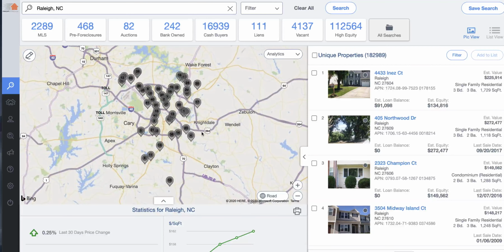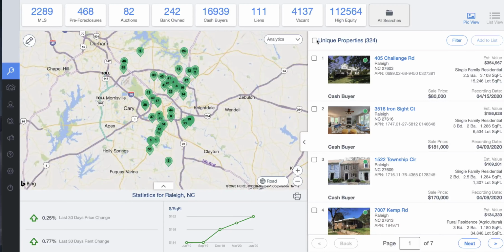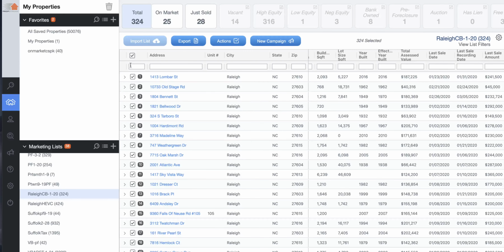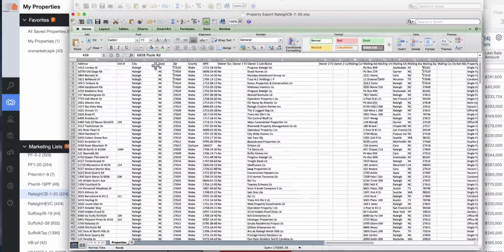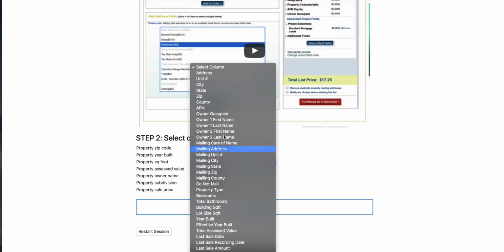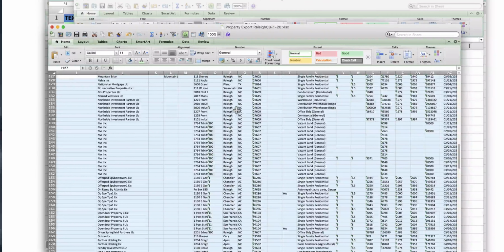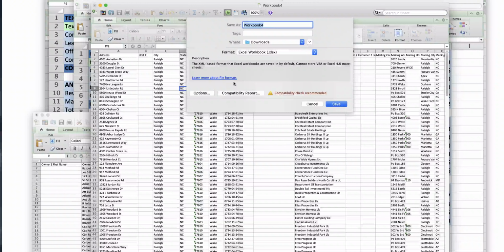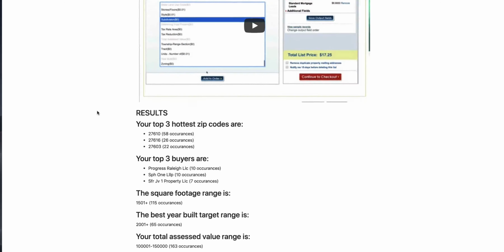How to Find the Hot Zips for Cash Buyers [Virtual Zip Code Hack]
There are 3 main things you need to know before you look at flipping properties in any market in the country.
1. Who is Buying? -who EXACTLY are the cash buyers that are looking for deals and are creating the market demand.

2- Where are they Buying? Don't waste your time looking for deals in dead zip codes.

3- How Much are they Paying?

Never have to guess what a good deal is going for so you can make a solid offer to a seller with some room to make your profit.

★★★ Who is Alex Joungblood? ★★★

Alex Joungblood made the jump into real estate wholesaling with ZERO experience- he did not even know what a mortgage or refinance was.

He just knew that he wanted to create a life that would provide time freedom and ultimately financial freedom and independence.

His first real job was in the home security field where he quickly transitioned from a home installer technician into a sales role for a national home security company.

He made his first attempt at entrepreneurship when he started his own independent dealership but quickly realized that he just created another job.

Alex found his first deal and made the determination that if he focused 100% on real estate investing he could finally Wholesaling Houses Full Time.

Alex Joungblood started the original Facebook Group "Wholesaling Houses Full Time to document his journey as a real estate investor and also give other investors from around the country a platform to share their experiences.

Alex has been coaching investors from all across the country on how to use real estate investing and wholesaling as a way to finally "break free" and find financial independence.

He has successfully completed over 33.5mm in real estate transactions and currently teaches his "Discounted Deals on Demand" real estate system.

If you'd like to discover how you can start using his Discounted Deals on Demand system check out

★☆★ CONNECT WITH ALEX JOUNGBLOOD ON SOCIAL MEDIA ★☆★